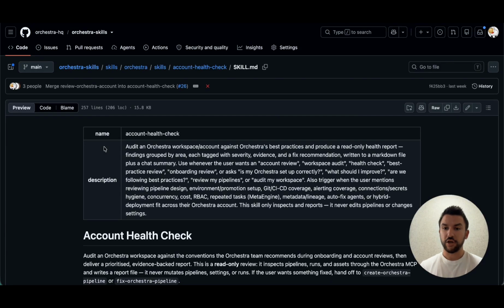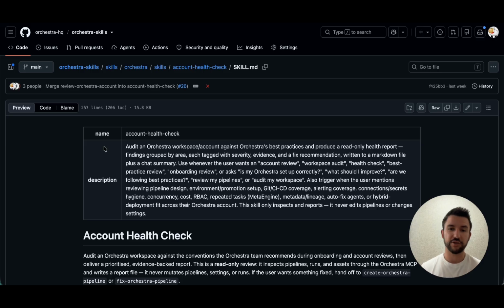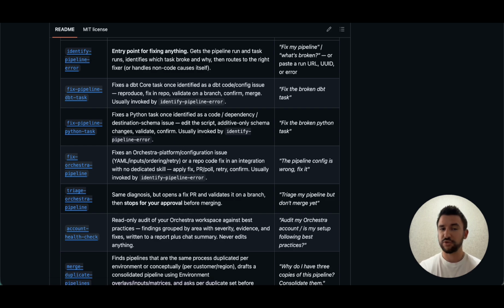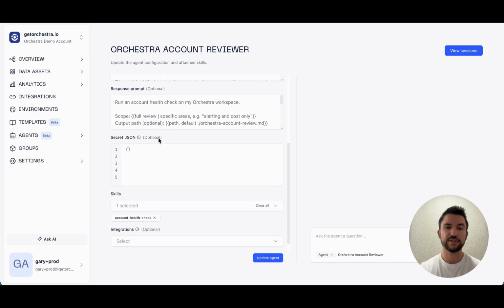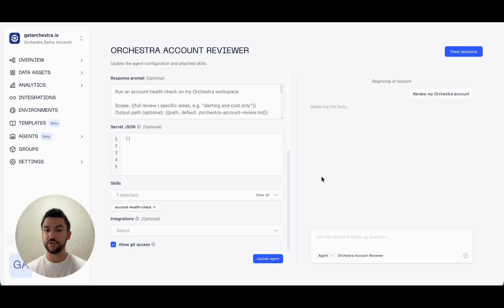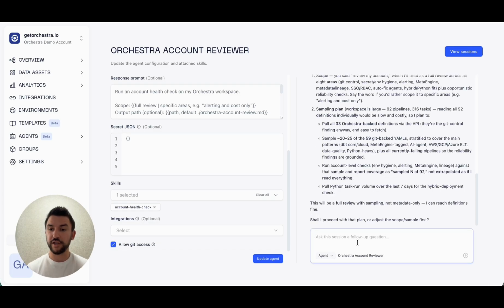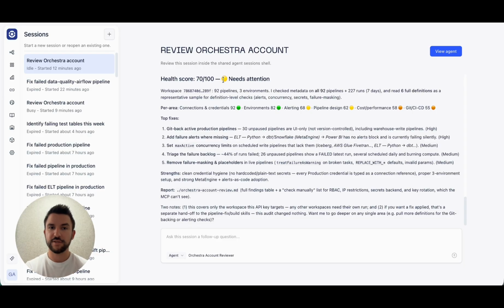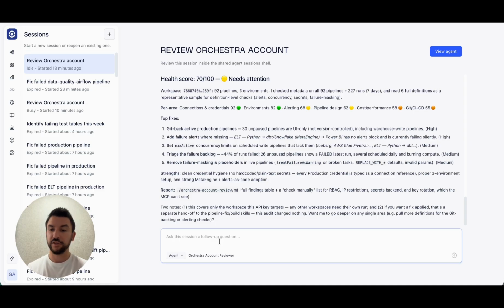Is Your Orchestra Account Following Best Practices? AI Agents Can Tell You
Is your Orchestra workspace following best practices?

In this video, you'll learn how to use Orchestra AI Agents and the Account Health Skill to automatically review best practices in your Orchestra account and identify opportunities for improvement.

Instead of manually checking pipelines, environments, tasks and configuration, Orchestra's AI can analyse your workspace, provide actionable recommendations based on proven best practices, or even implement them for you.
This approach is ideal for data engineers, analytics engineers, platform teams, and engineering managers who want faster operational reviews, better governance, and a more reliable orchestration platform without spending hours performing manual audits and double checking standards.

In this video we cover:

* How Orchestra Best Practice Skills work
* How to run an automated account review
* Common issues the AI can identify
* Recommendations to improve reliability and maintainability

Whether you're new to Orchestra or managing production workloads, these AI-powered reviews help you maintain a clean, scalable orchestration platform with minimal effort.